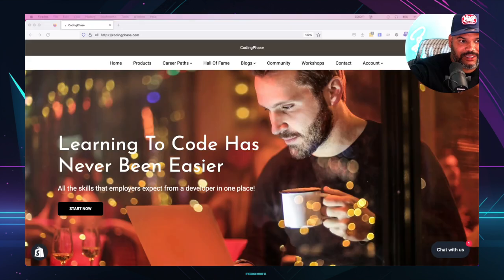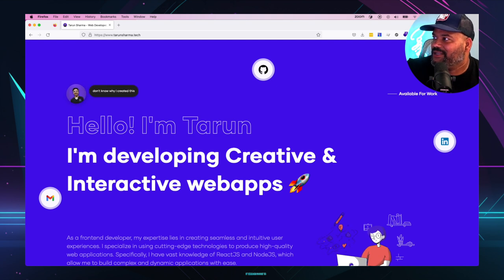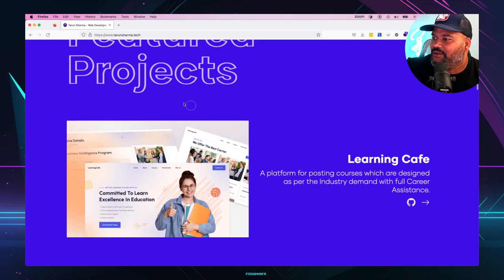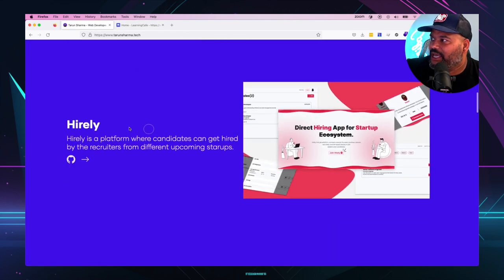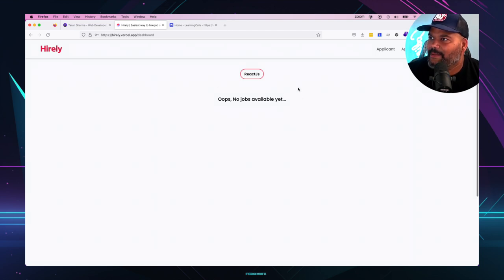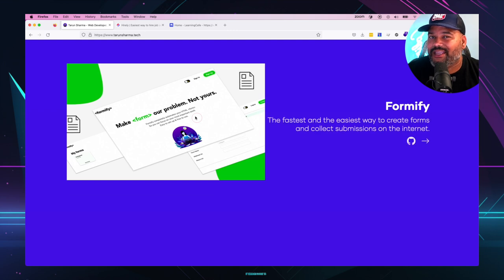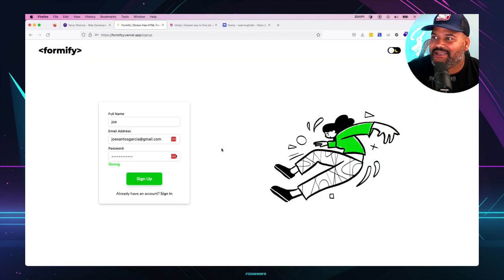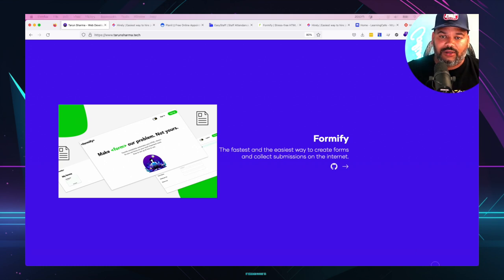Web Developer Portfolio - 9/10 (Fullstack, React, Node)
Check out this amazing web developer portfolio review video! 🤩 In this video, we take a closer look at a developer's portfolio that showcases not one, not two, but four full-stack projects built with React, Node.js, and Next.js! 🚀

Don't be scared to send it! You can also send us your updated one, once we have reviewed it!!